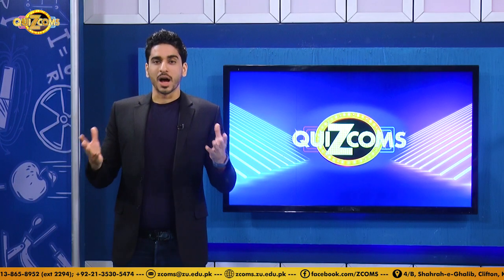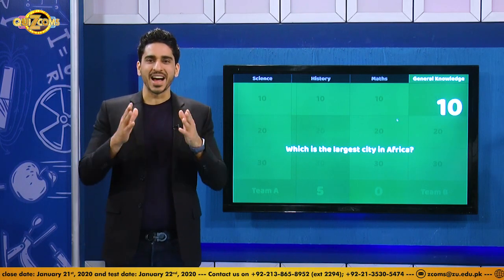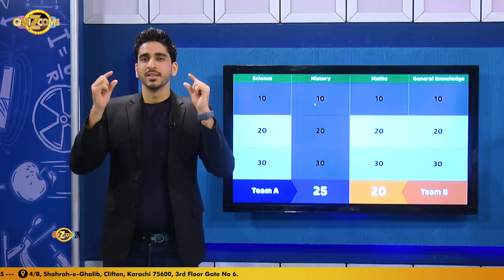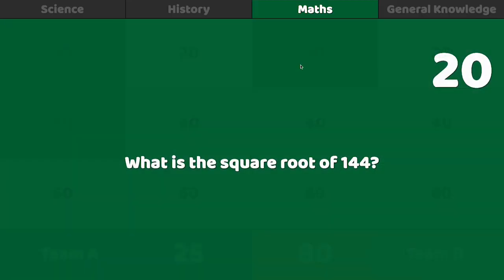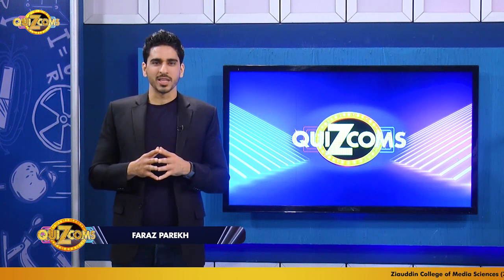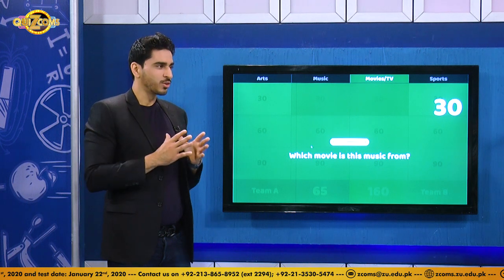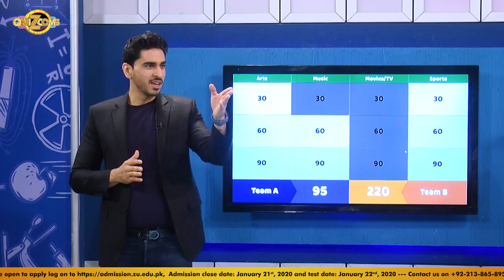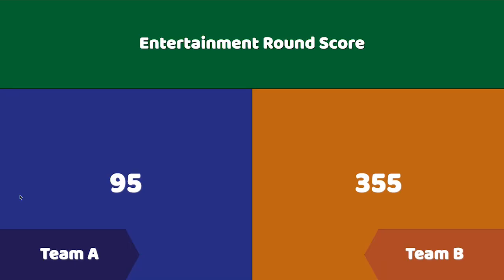QuizComs EP#4 Full